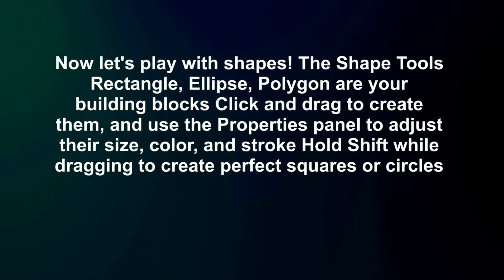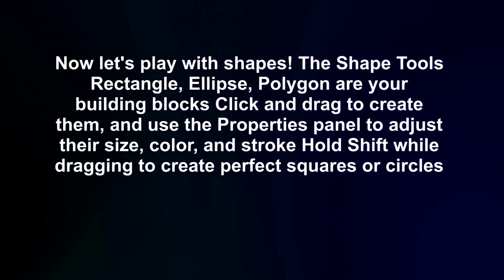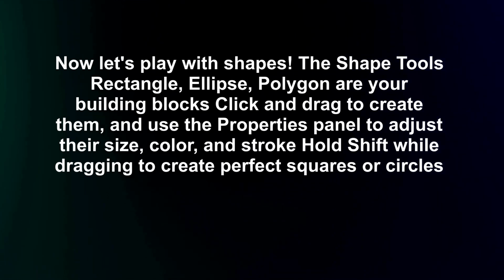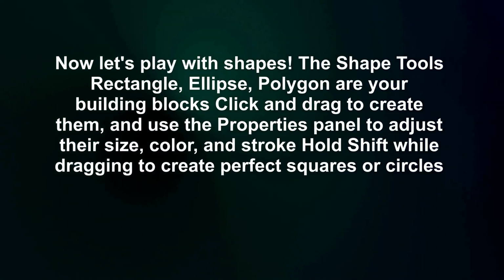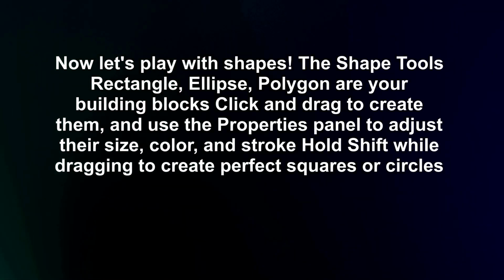How to Work with Adobe Illustrator - GUIDE!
How to Work with Adobe Illustrator offers an overview of essential tools and techniques for efficient workflow, covering topics from basic navigation to advanced features to improve your productivity with this design software.

00:00 Intro
00:06 Navigation
00:17 Selection Tools
00:27 Shape Tools
00:39 Pen Tool
00:50 Layers Panel
01:01 Type Tool
01:11 Pathfinder Panel